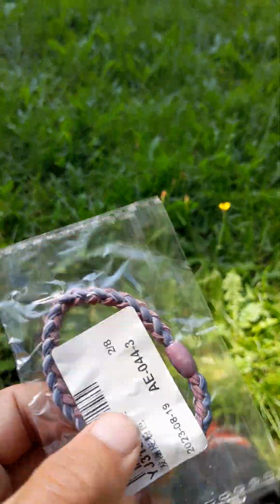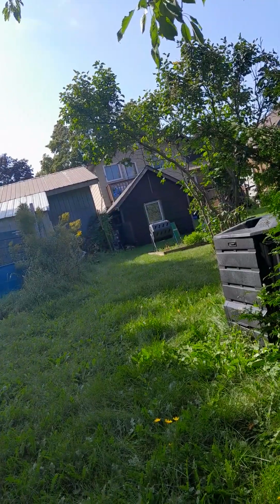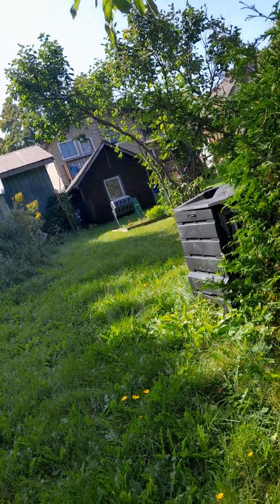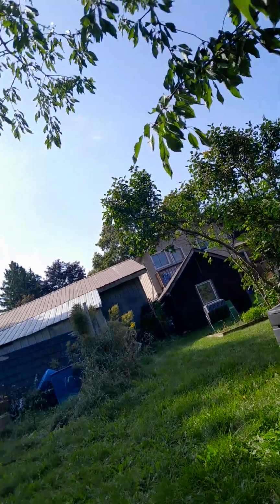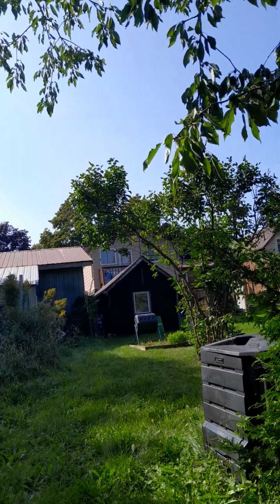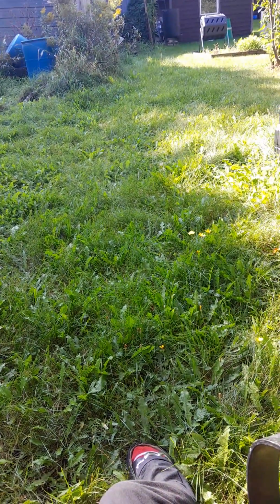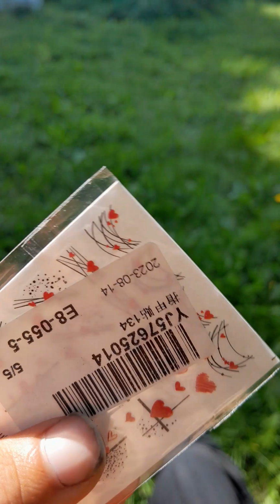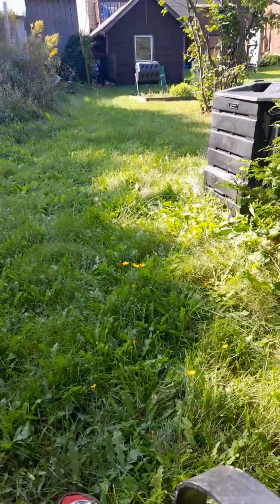September 21, 2023